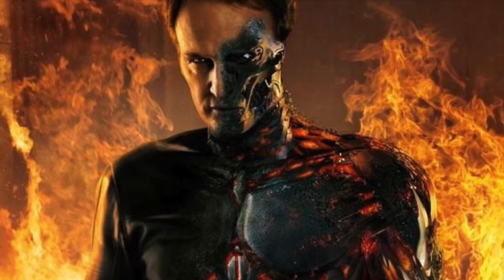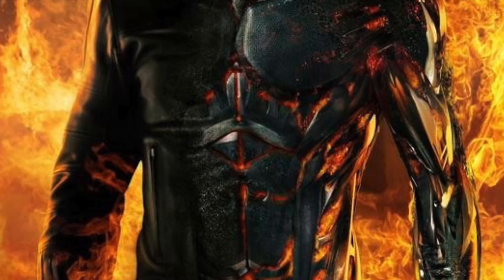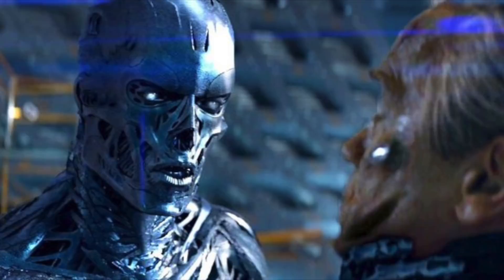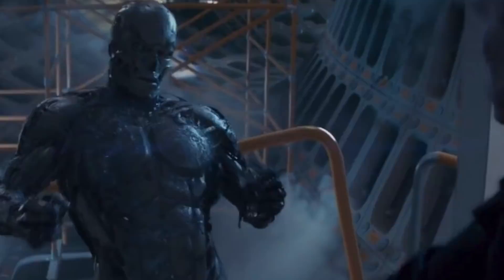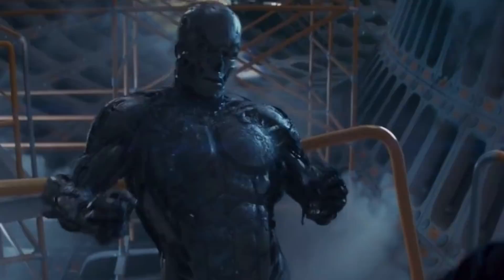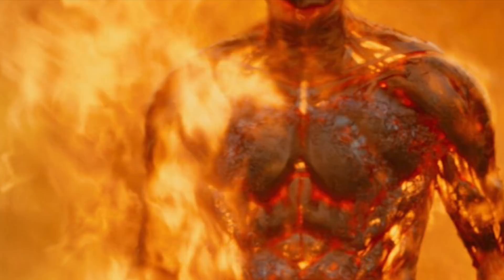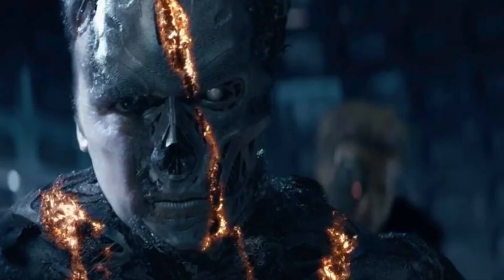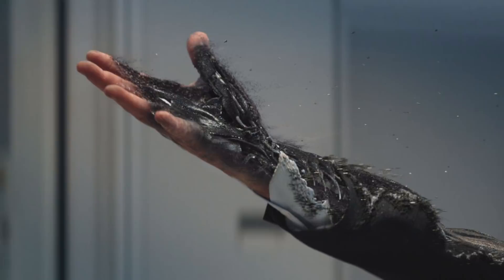Terminator T-3000 Explained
The T-3000 From Terminator Genisys EXPLAINED